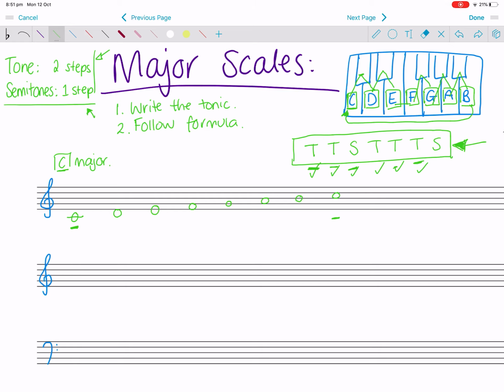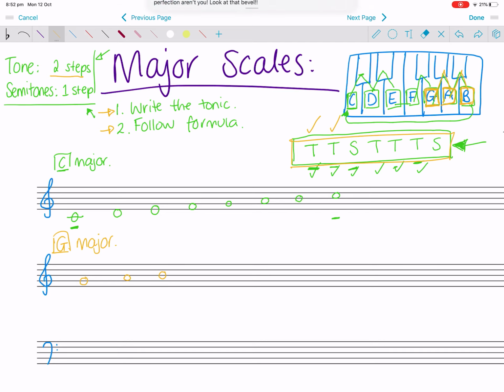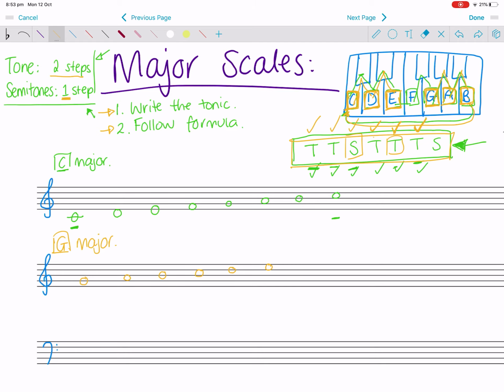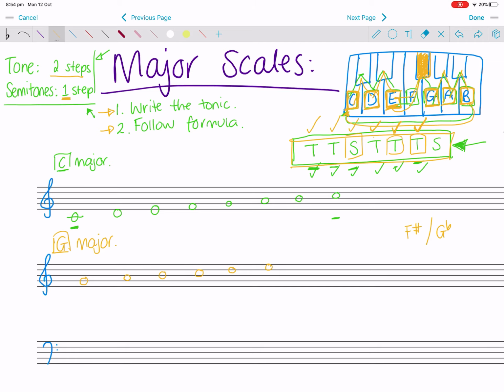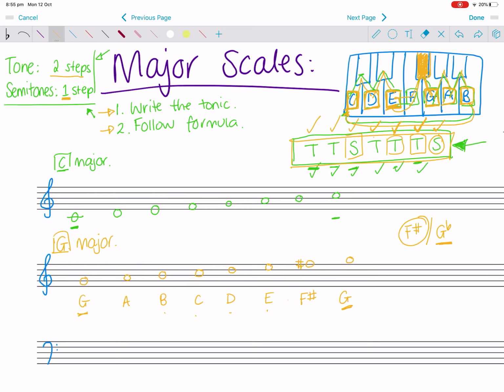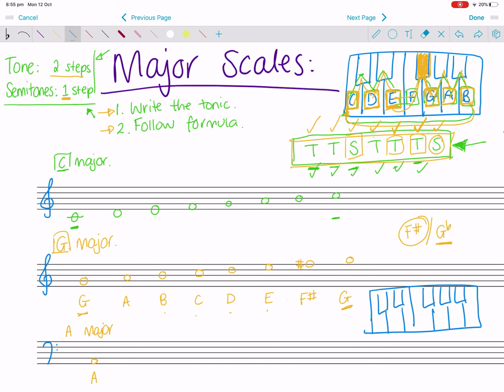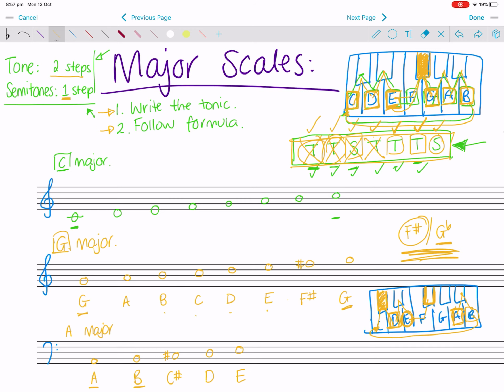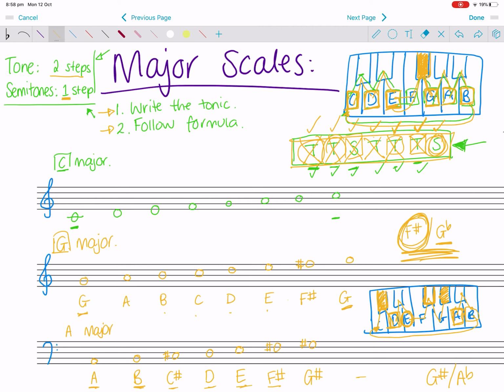Writing Major Scales (G Major & A Major)